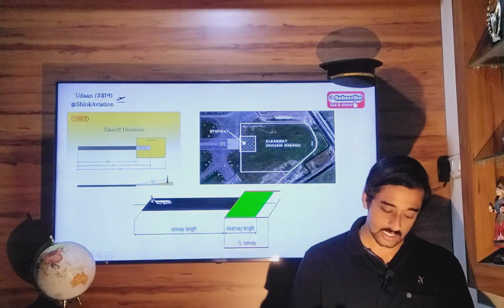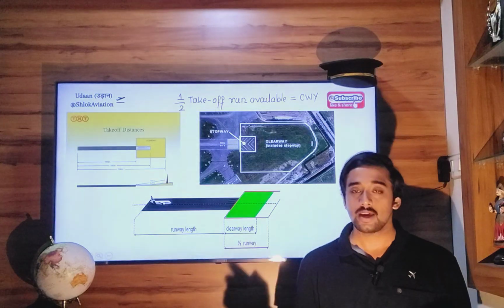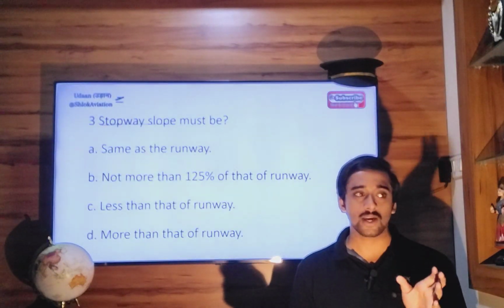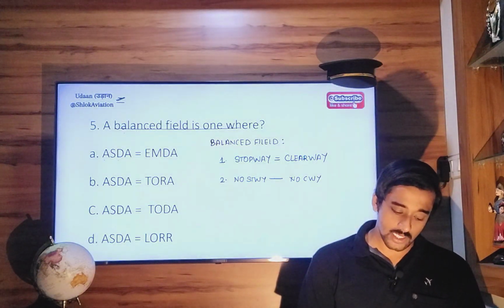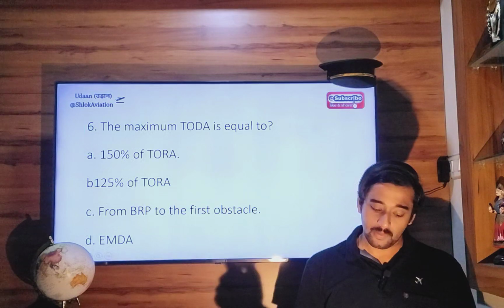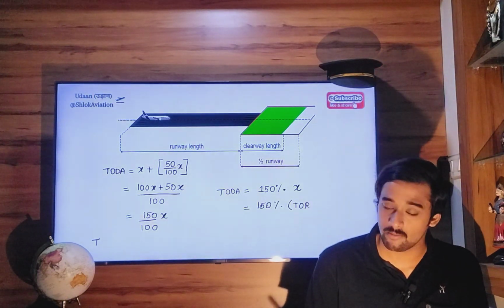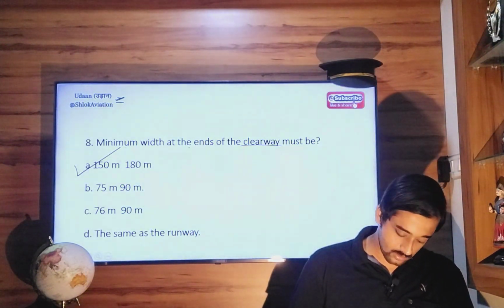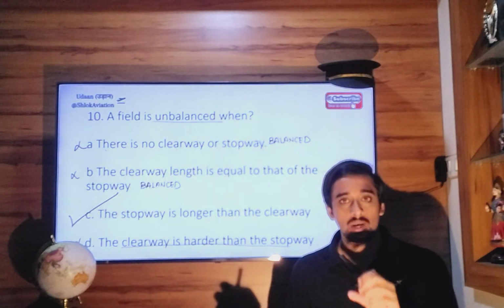Keith Williams Performance Solved: Airfield Calculations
The complex world of climb calculations is simplified. Keith Williams Performance Solved walks you through the process of calculating Airfield performance for your aircraft, making it easy to understand and apply.

Watching the following video lectures is recommended for enhanced understanding of the subject: -

All the Best! The Greatest Way to Live with Honor in This World is to be What We Pretend to be.